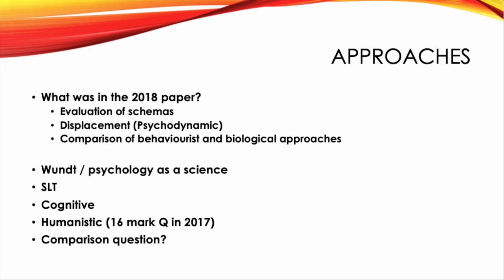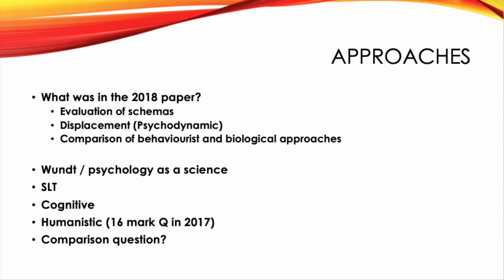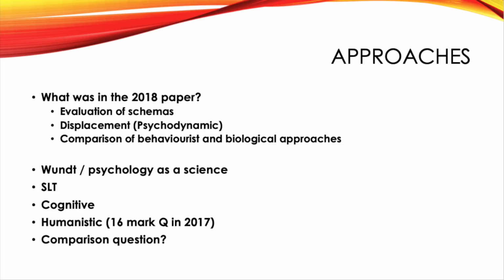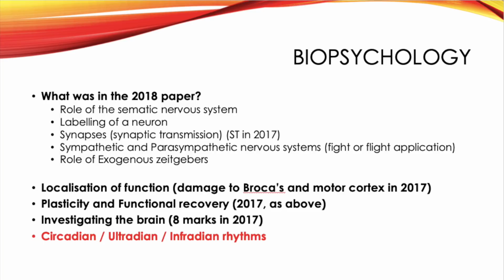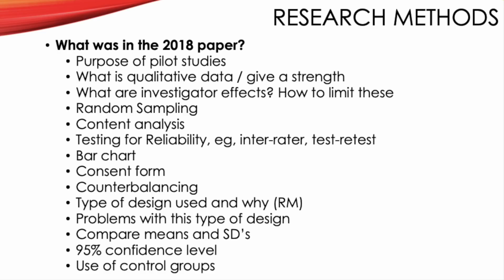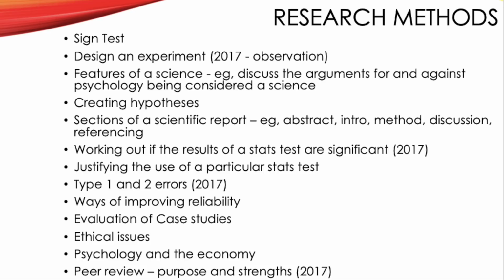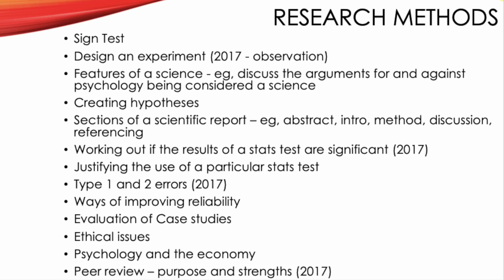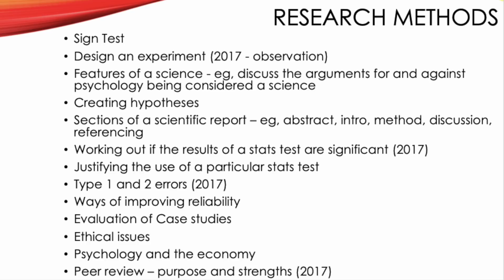2019 A LEVEL PSYCHOLOGY PREDICTIONS PAPER 2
These are my predictions for A level Psychology paper 2, for the AQA spec!